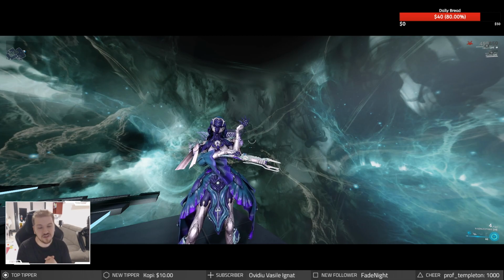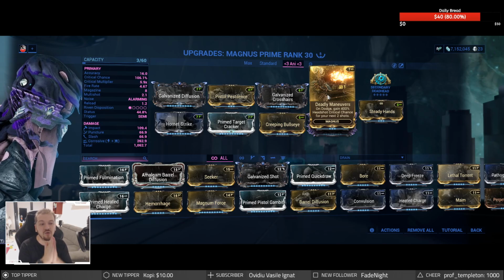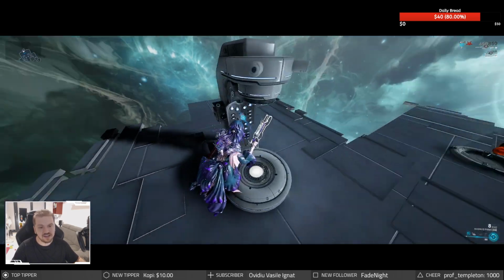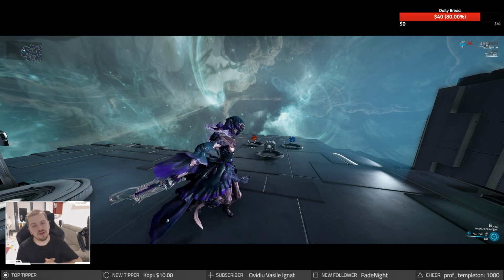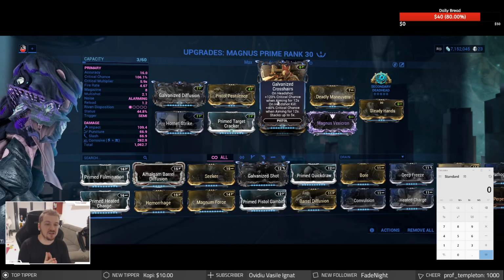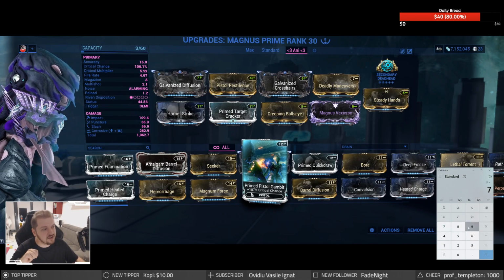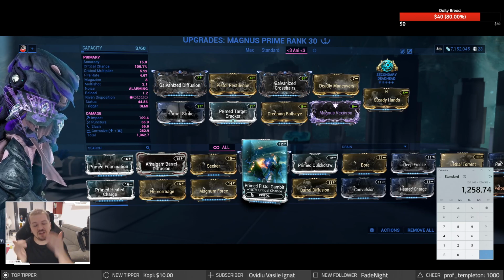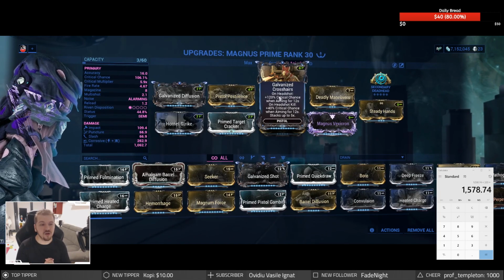Warframe (Guide) - 1578% Critical Chance Tier 16 Crits (Magnus Prime Deadly Maneuvers)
Today we'll have a look at super high critical chance tiers in Warframe and if they are worth it or not.
We'll be using Deadly Maneuvers for the Magnus Prime together with all the critical chance sources we can get. Including Warframe buffs and companions with bonus additive after effects.
With all buffs up a total of 1578% critical chance is possible. Even Higher if you get invigoration or better riven. It's not practical in the slightest but it was a lot of fun getting here!

Warframe is a free-to-play action role-playing third-person shooter multiplayer online game developed and published by Digital Extremes. Released for Windows personal computers in March 2013, it was ported to the PlayStation 4 in November 2013, the Xbox One in September 2014, the Nintendo Switch in November 2018 and the PlayStation 5 in November 2020. It's also planned to be ported to Xbox Series X/S.